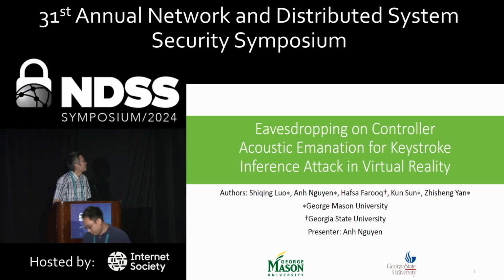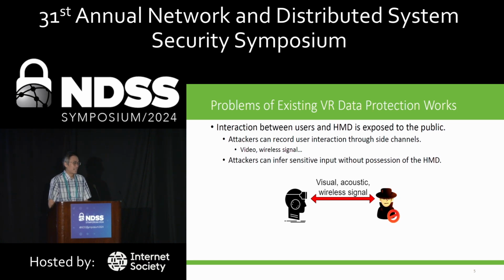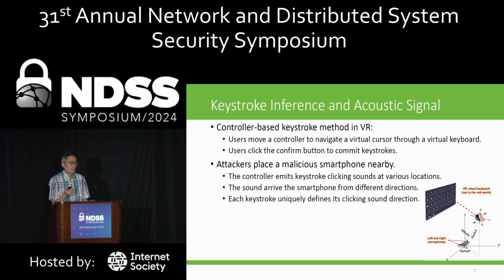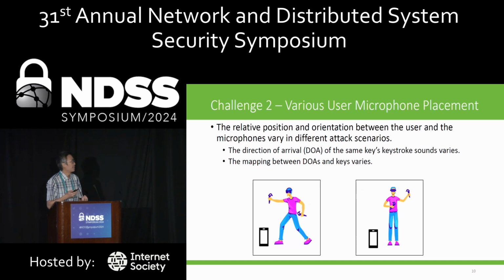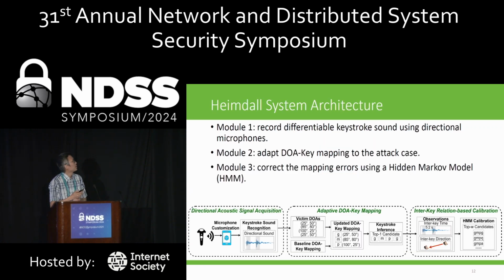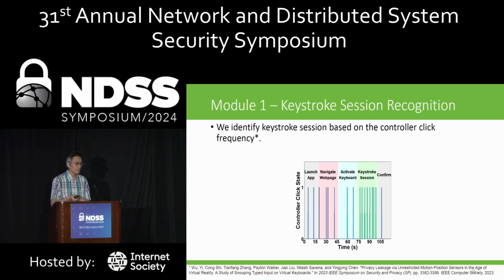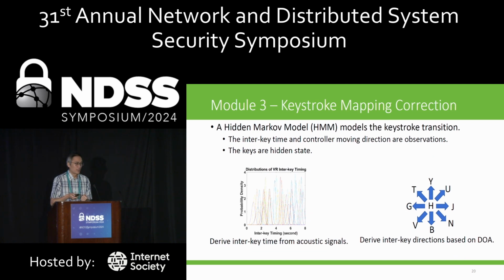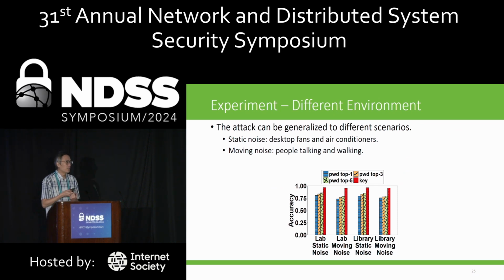NDSS 2024 - Eavesdropping on Controller Acoustic Emanation for Keystroke Inference Attack in Virtual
SESSION 11A-3 Eavesdropping on Controller Acoustic Emanation for Keystroke Inference Attack in Virtual Reality

Understanding the vulnerability of virtual reality (VR) is crucial for protecting sensitive data and building user trust in VR ecosystems. Previous attacks have demonstrated the feasibility of inferring VR keystrokes inside head-mounted displays (HMDs) by recording side-channel signals generated during user-HMD interactions. However, these attacks are heavily constrained by the physical layout or victim pose in the attack scenario since the recording device must be strictly positioned and oriented in a particular way with respect to the victim. In this paper, we unveil a placement-flexible keystroke inference attack in VR by eavesdropping the clicking sounds of the moving hand controller during keystrokes. The malicious recording smartphone can be placed anywhere surrounding the victim, making the attack more flexible and practical to deploy in VR environments. As the first acoustic attack in VR, our system, Heimdall, overcomes unique challenges unaddressed by previous acoustic attacks on physical keyboards and touchscreens. These challenges include differentiating sounds in a 3D space, adaptive mapping between keystroke sound and key in varying recording placement, and handling occasional hand rotations. Experiments with 30 participants show that Heimdall achieves key inference accuracy of 96.51% and top-5 accuracy of 85.14%-91.22% for inferring passwords with 4-8 characters. Heimdall is also robust under various practical impacts such as smartphone-user placement, attack environments, hardware models, and victim conditions.

AUTHORS
Shiqing Luo (George Mason University), Anh Nguyen (George Mason University), Hafsa Farooq (Georgia State University), Kun Sun (George Mason University), Zhisheng Yan (George Mason University)